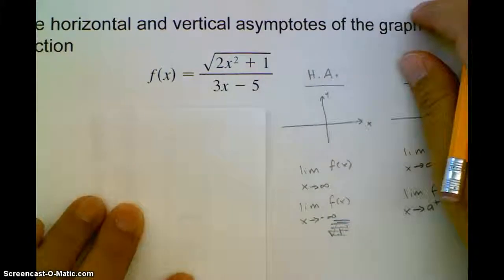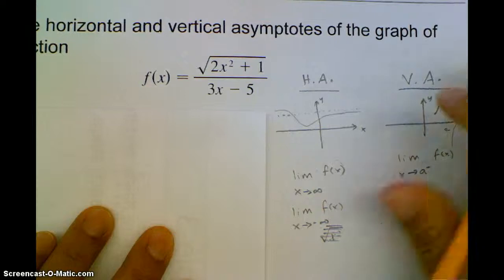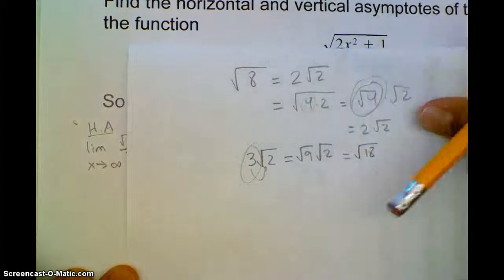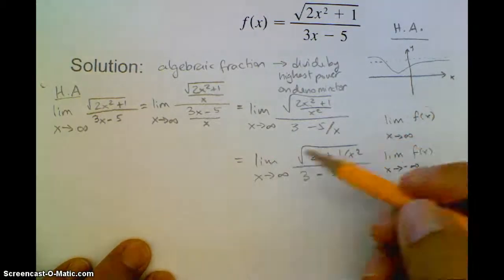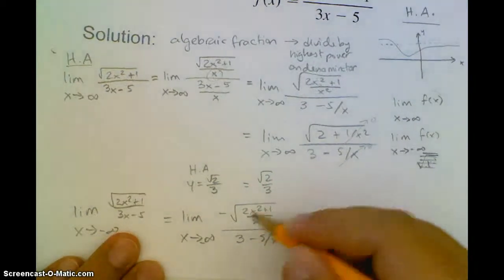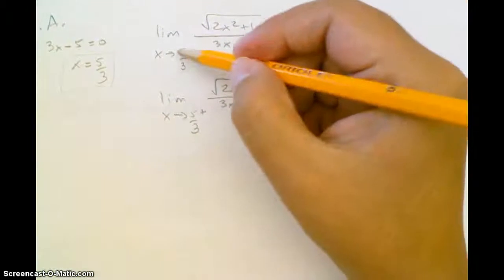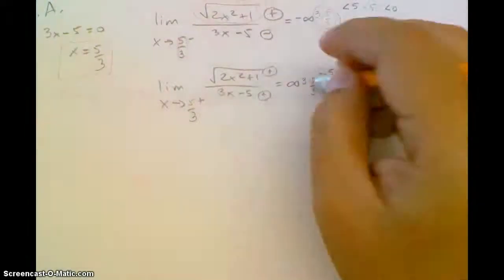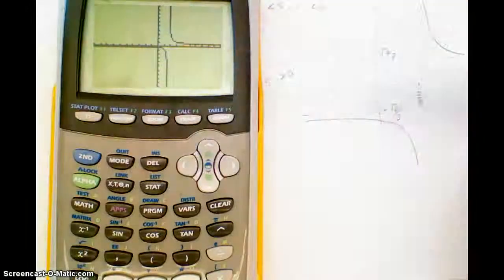example 4 section 2.6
Horizontal and Vertical Asymptote